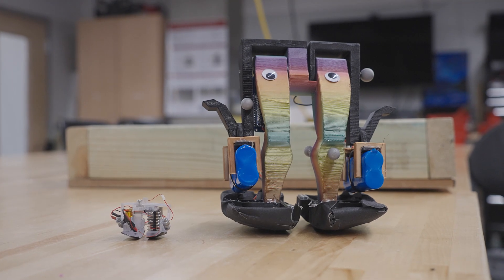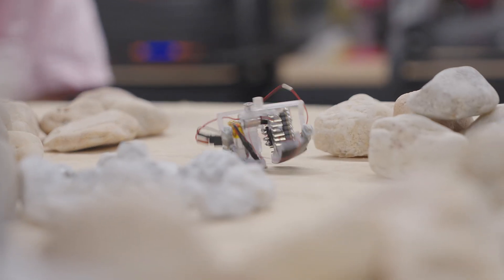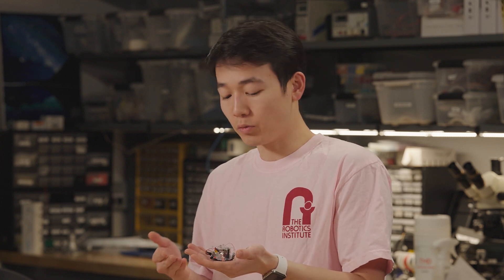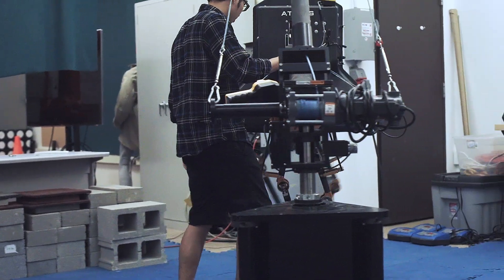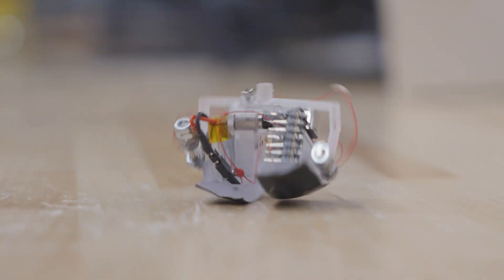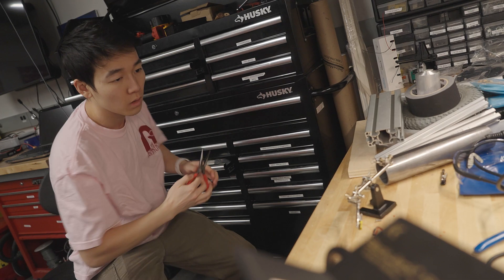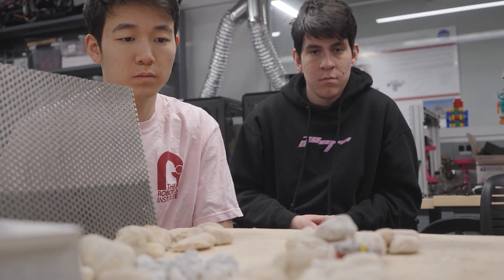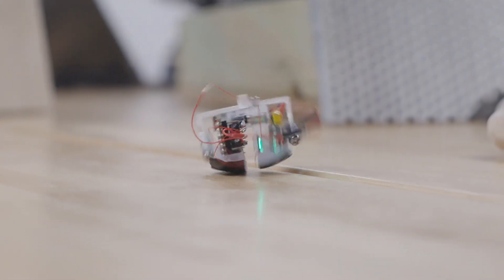The world's smallest, power-autonomous bipedal robot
At only three centimeters tall, Zippy, the world's smallest bipedal robot, is also self-contained--all the controls, power, and motor are on board so that it operates autonomously. Moving at 10 leg lengths per second, it is also the fastest bipedal robot.